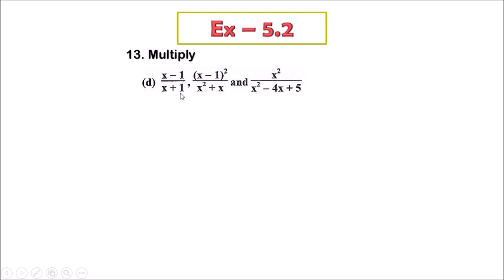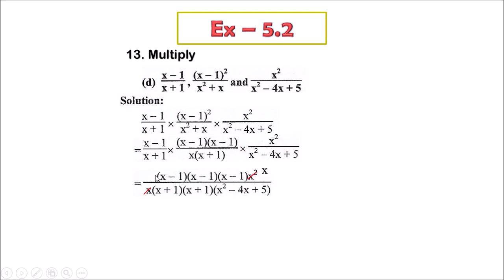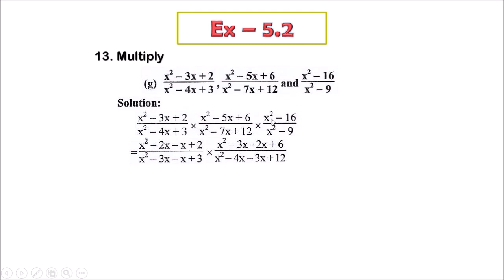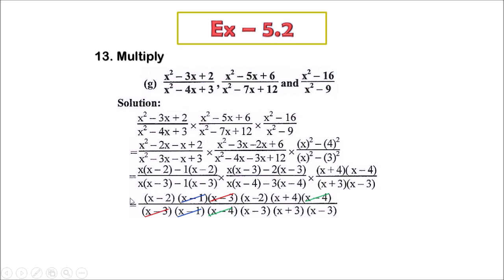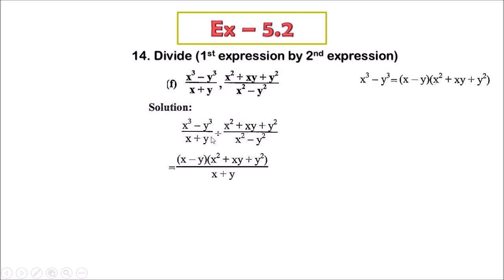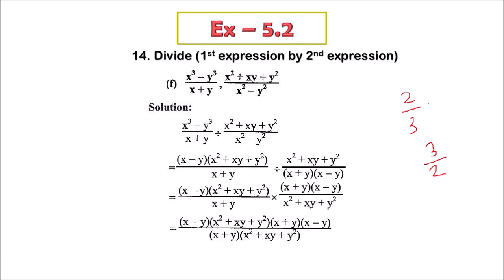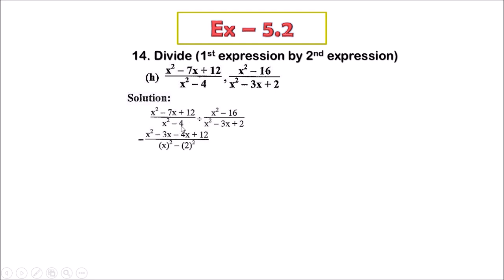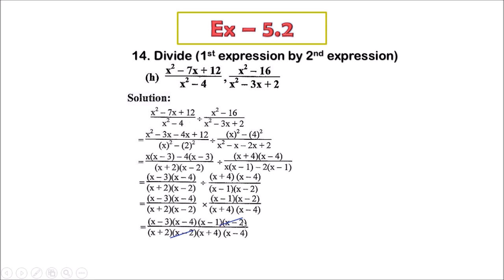JSC Class - 8 Ex - 5.2 (Problem No - 13 & 14)